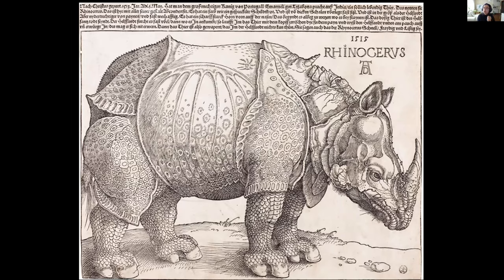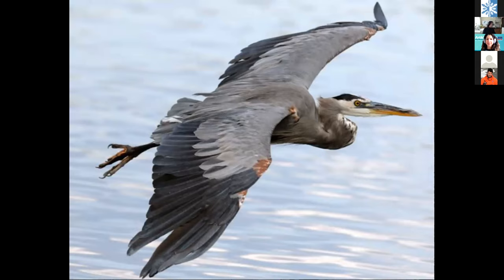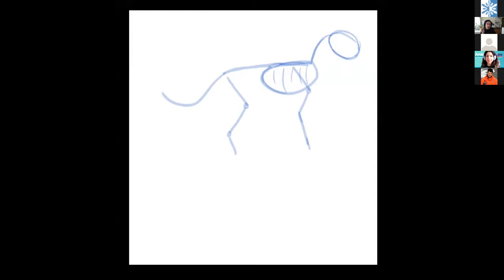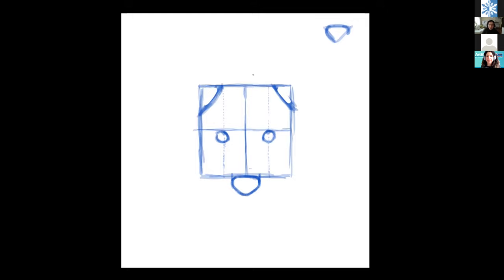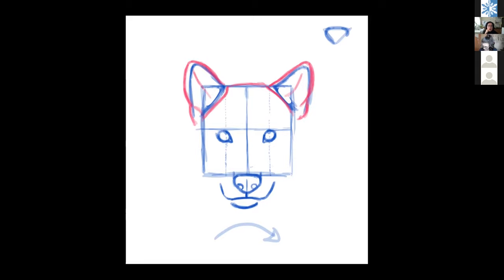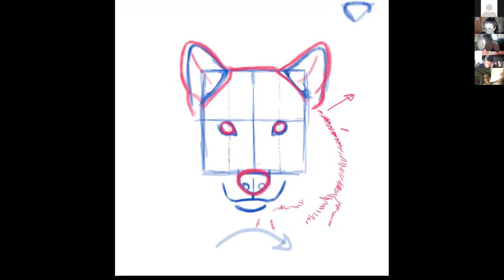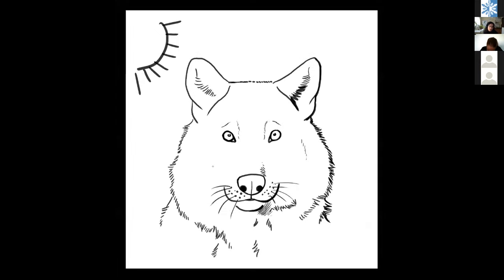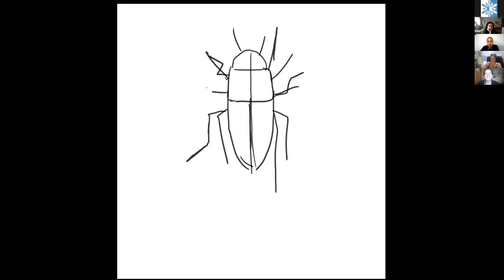Fieldwork Drawing Techniques - Introduction to Scientific Illustration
Workshop 3 por Davina Falcão para o XI Workshop APECS Portugal
Workshop 3 by Davina Falcão for the XI Workshop APECS Portugal